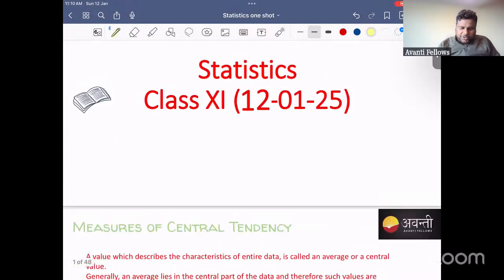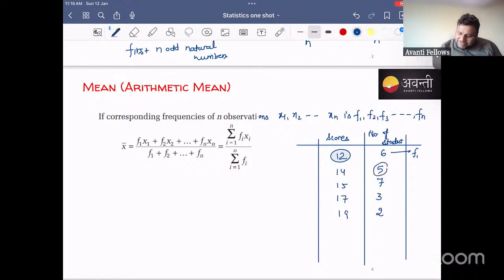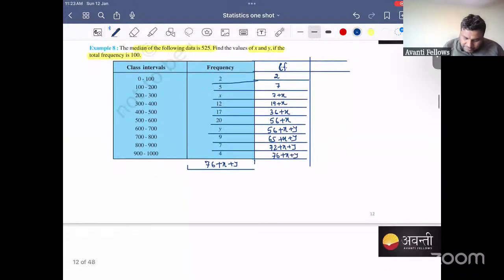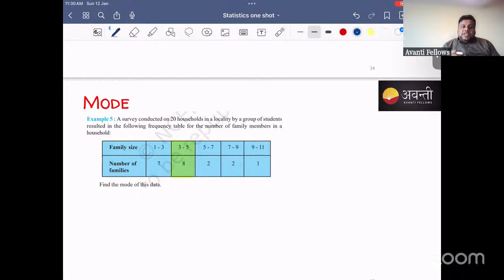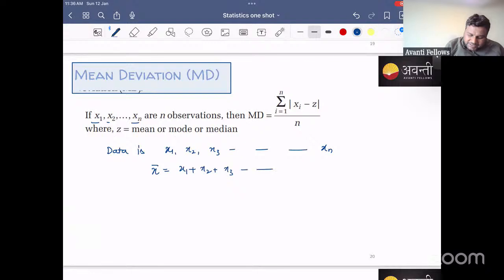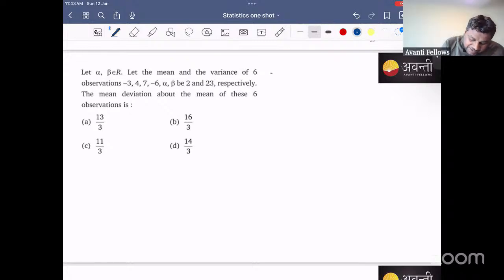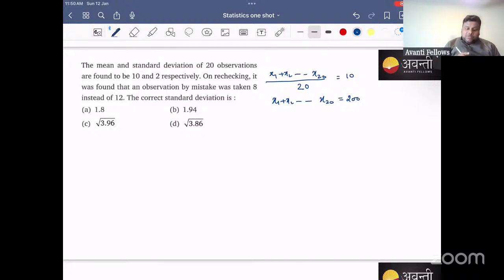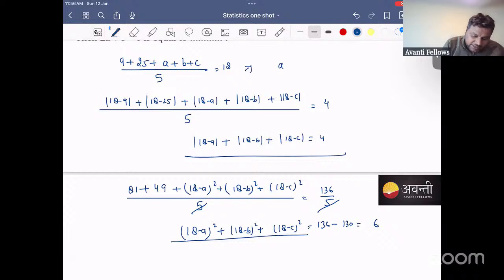Class 11 - 010 - Statistics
in this class, we will discuss about concepts of statistics and do PYQs